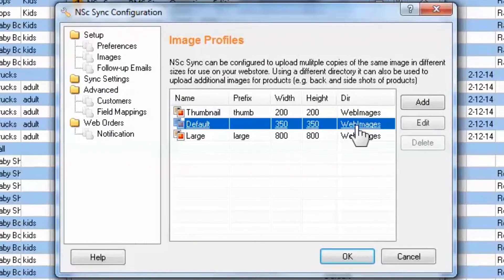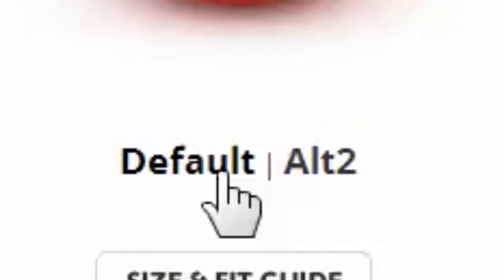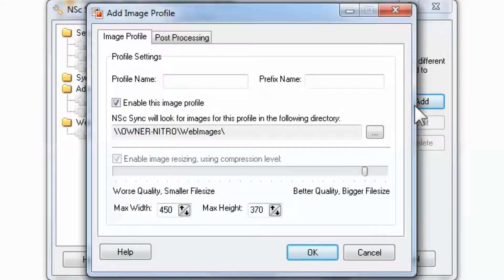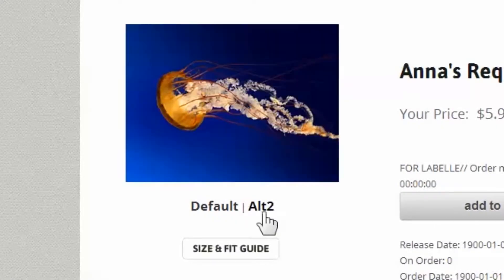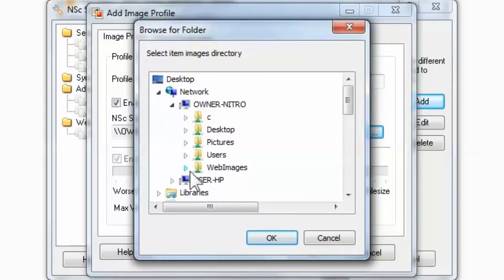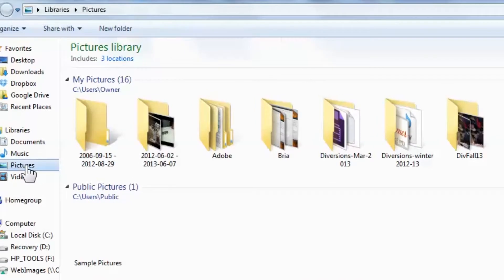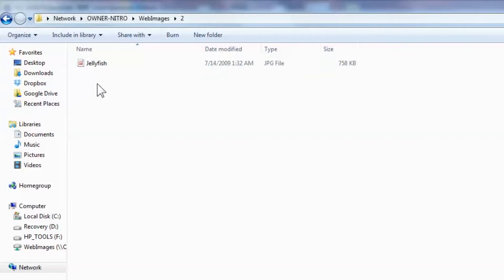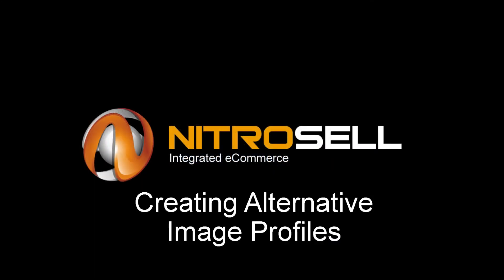How to Create Additional & Alternative Image Profiles for Your E-commerce Store | WebSell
In the video Mike shows you how to create additional and alternative image profiles for your product images.

Create your own WebSell store by requesting a free demo today »